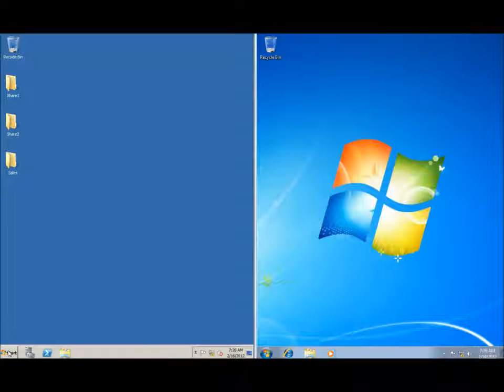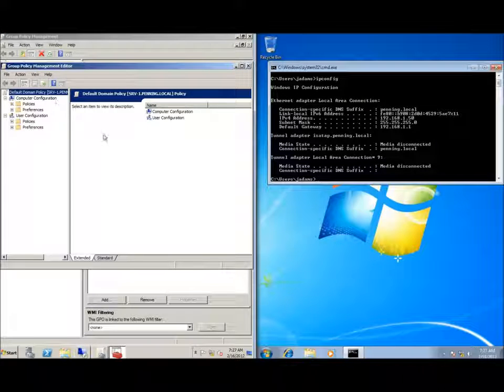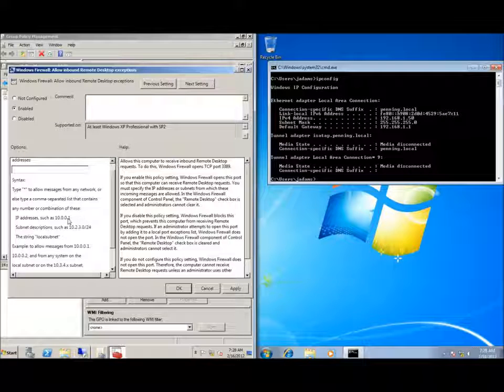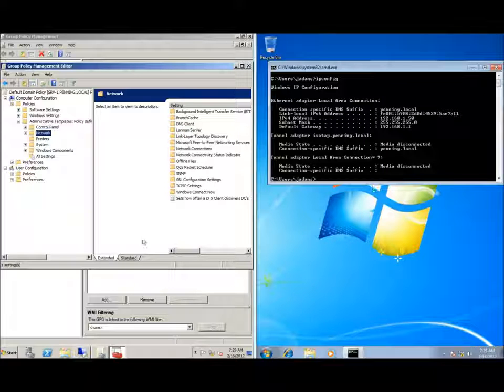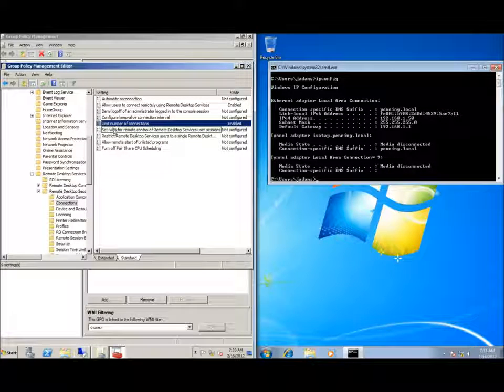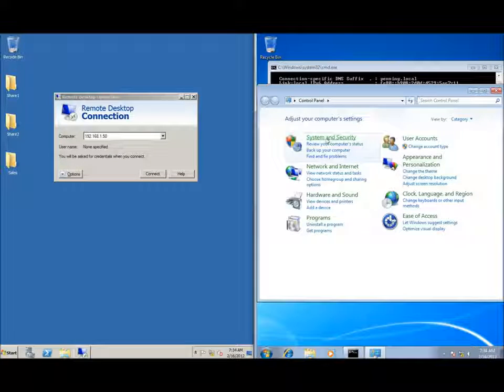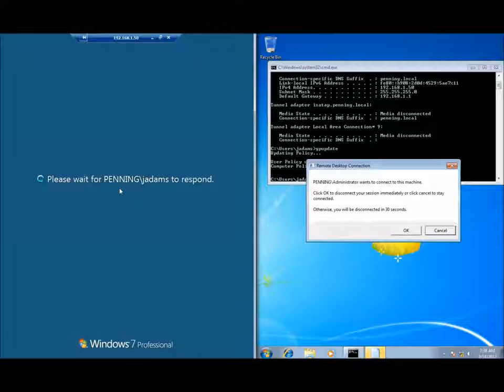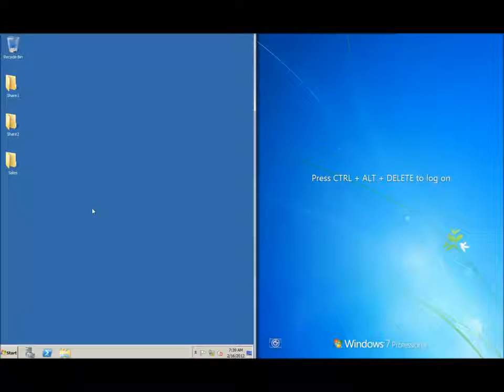19 Enabling Remote Desktop Using Group Policy